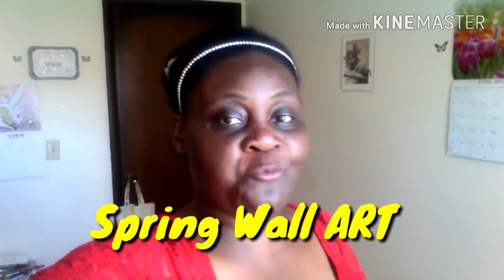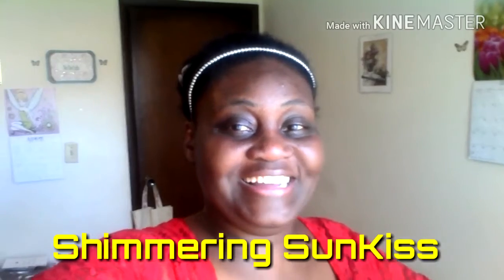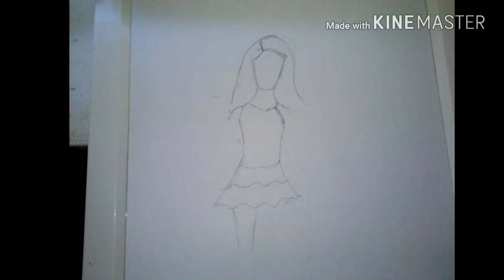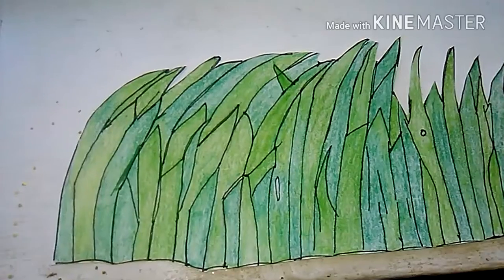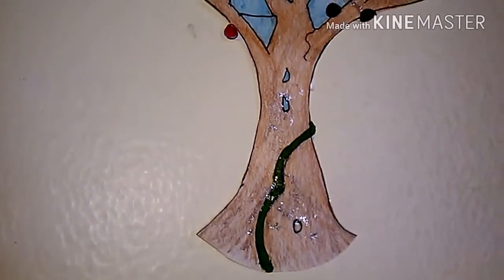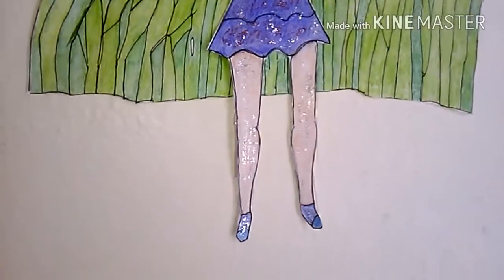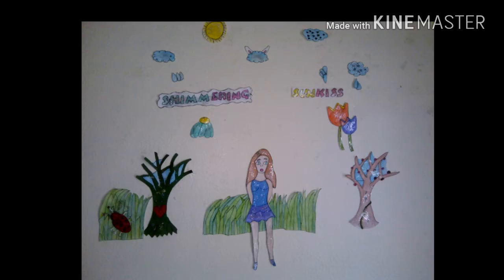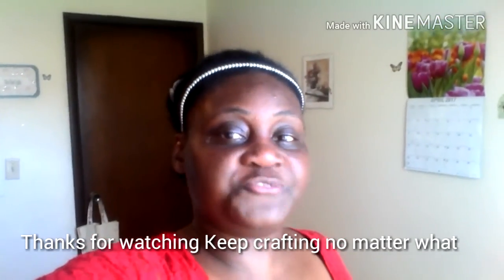Spring Wall ART | Shimmering SunKiss | I am Dee Dee Crafts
Hello to my craft artist I am so sorry for late sketch artist Friday's videos I am going to work on that... Please subscribe to my YouTube channel and watch more videos please... this video is about my Spring Wall ART called Shimmering SunKiss and I am happy to share with you... I am working on new plan with Baby D videos.. Thanks for watching Keep crafting no matter